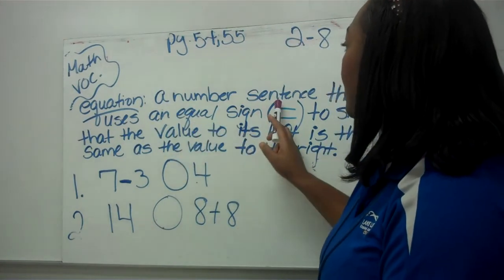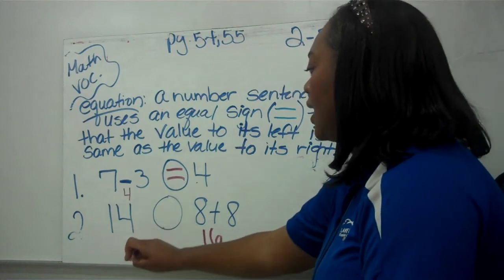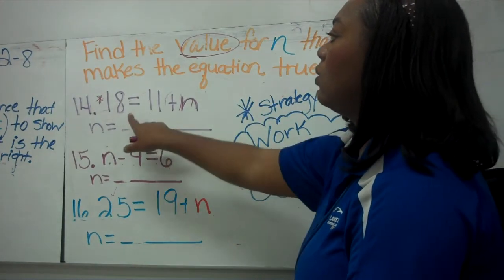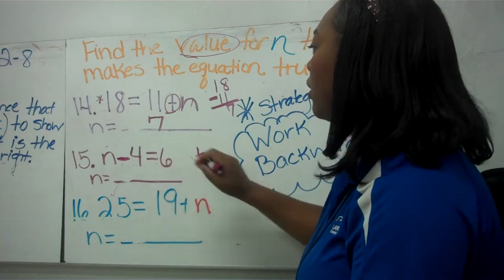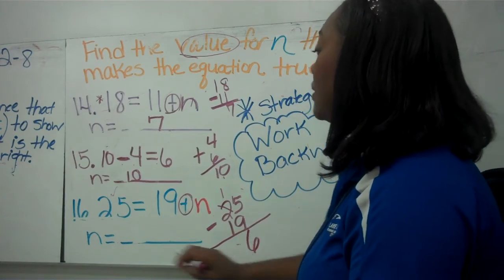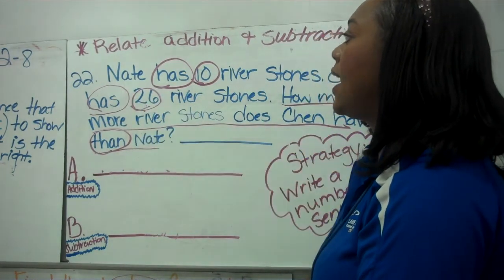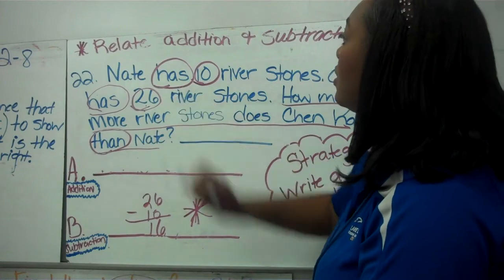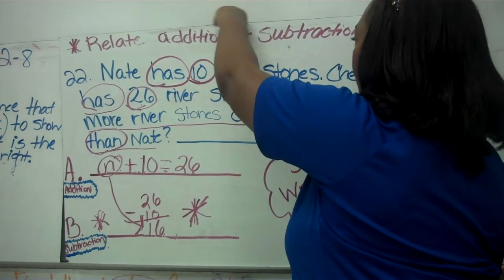MS. Graham's flipped math: lesson 2-8